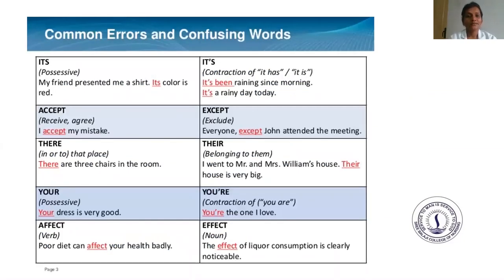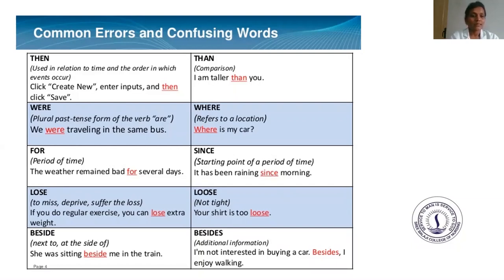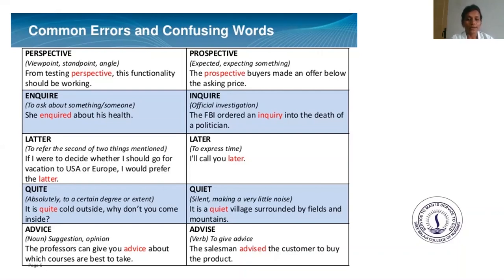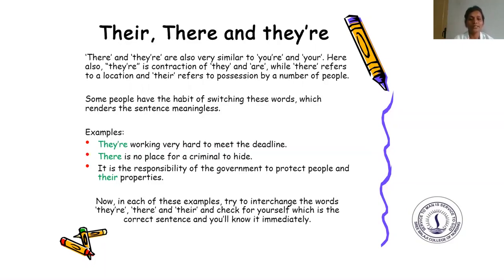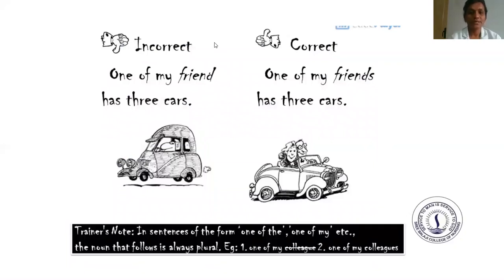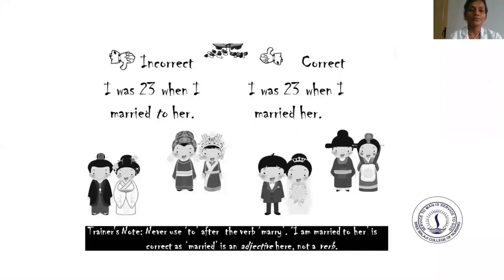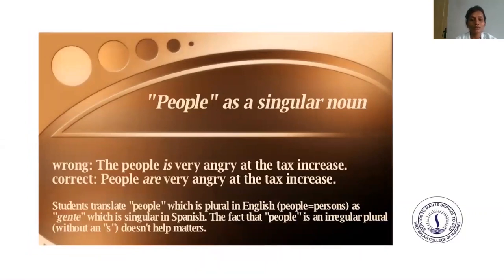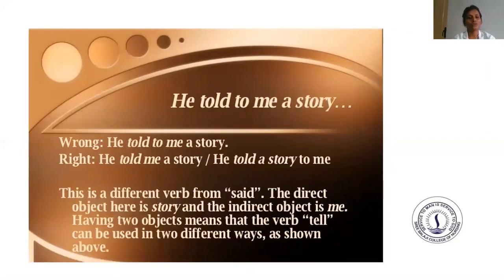605- V1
English, Mrs.T.Deborah Mercy Bai, Associate Professor, SBCN, BIHER